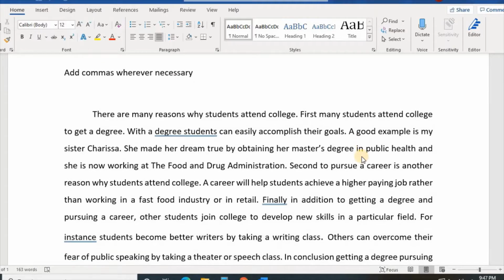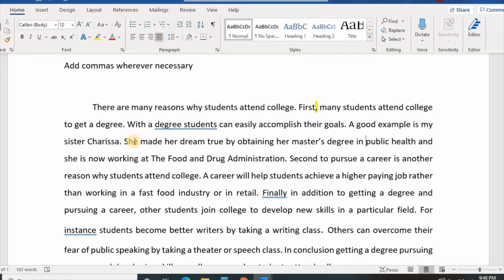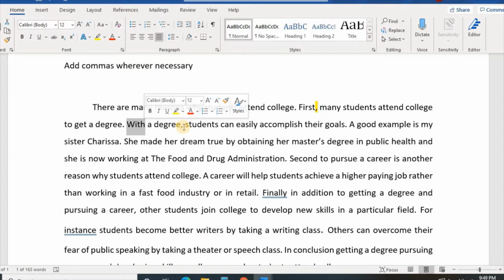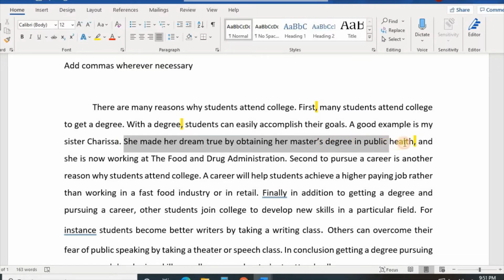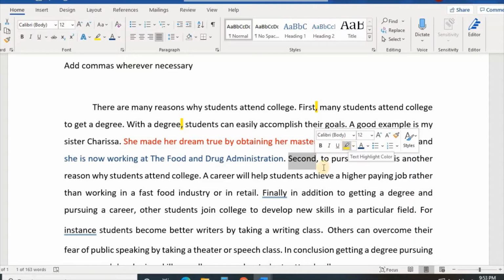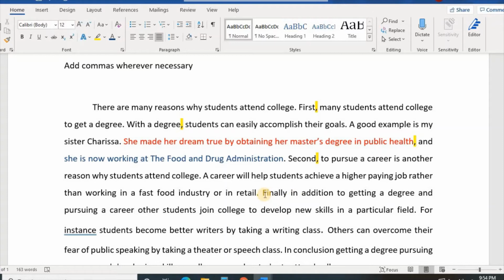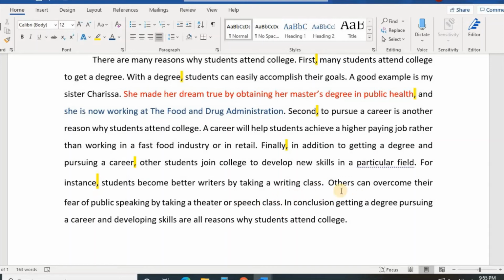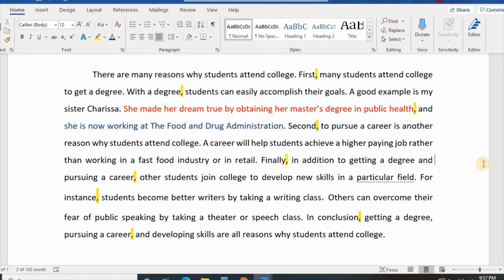Comma Practice in a Paragraph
This video shows how to use a comma in a paragraph.

Pause the video when you see the paragraph and try adding commas wherever necessary then watch the rest of the video to check your work.